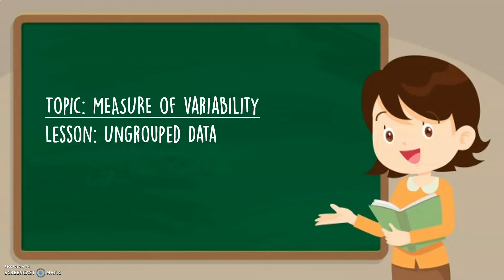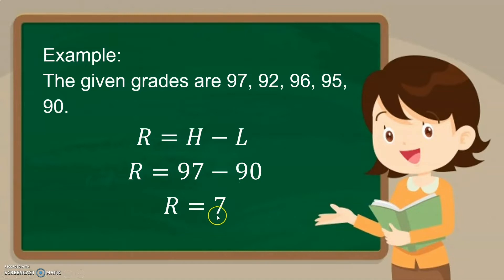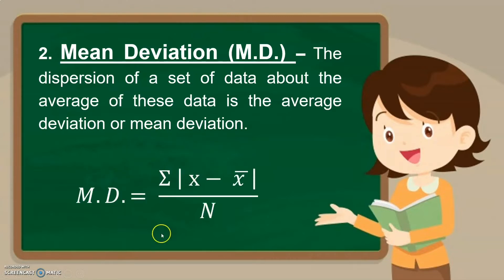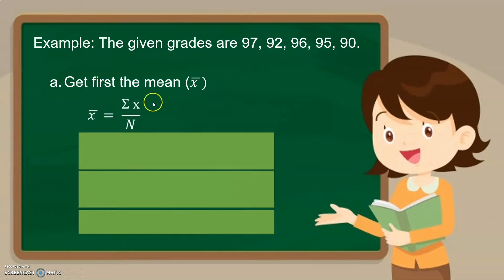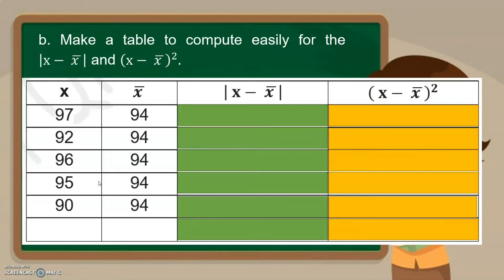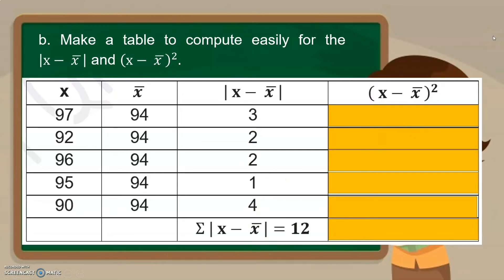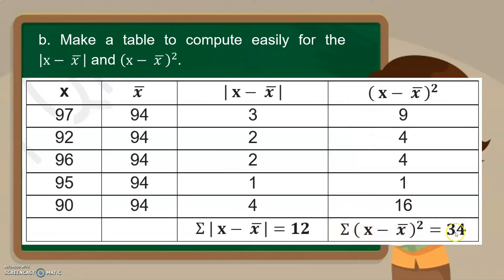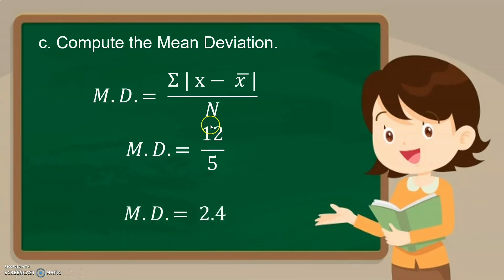Measure of Variability (UNGROUPED DATA) - Module 7. Part 1 | RESEARCH I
REFERENCES:
1. Abuzo, E. P. et.al (2013). Mathematics Learner’s Module 8. “Measure of Central Tendency.”  Department of Education.
2. Frost, Jim. (n.d) “Measures of Variability: Range, Interquartile Range, Variance, and Standard Deviation”. of%20dispersion%20in%20a%20dataset.&text=While%20a%20measure%20of%20central,to%20fall%20fro m%20the%20center.
3. Probability and Statistics. (n.d). “Standard Deviation and Variance”.
4. Quizziz. (n.d). “Frequency Distribution”. com/admin/quiz/5dd295e42d8cdf001b3a8523/frequency-distributions

FB Page: Lesson Vlog with Teacher KM